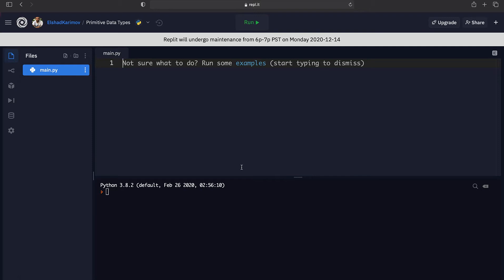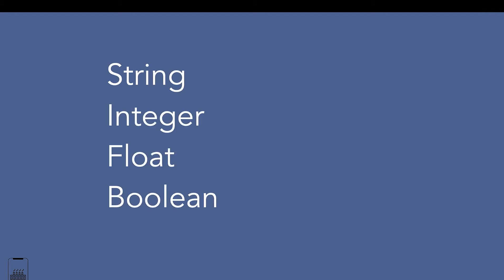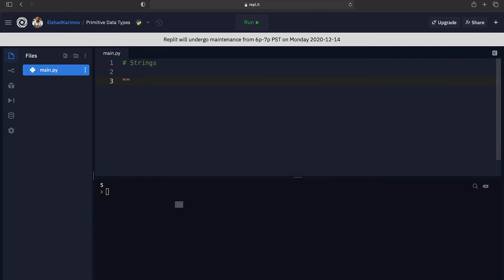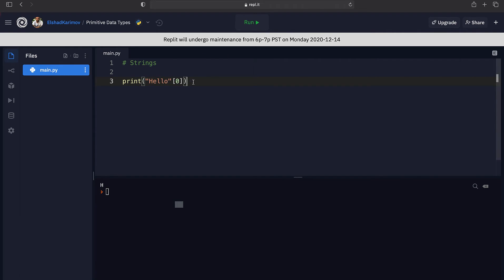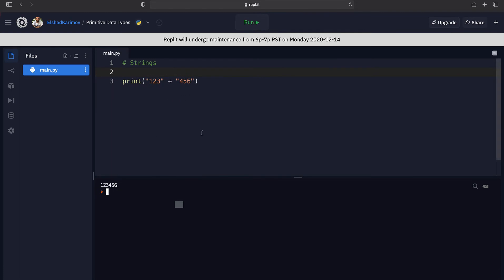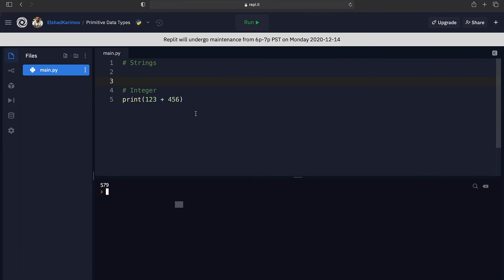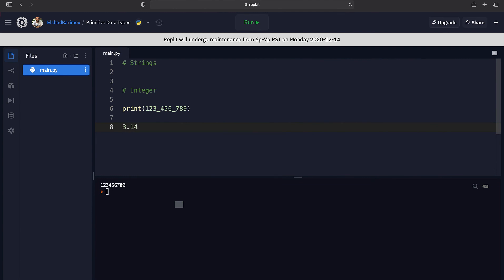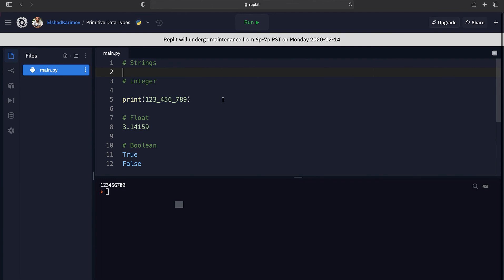Python for Everyone: Lecture 7 - Primitive Data Types in Python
The complete Data Structures and Algorithms course is available now!!!

Recursion
Space Complexity
Time Complexities
Arrays
Insertion Operation
Traversal Operation
Python Lists
List Operations/Functions
Dictionaries
Dictionary Methods
Tuples
Tuple Operations/Functions
Tuple Questions
Linked List
Traversal of Circular Doubly Linked List
Reverse Traversal of Circular Doubly Linked List
Search for a node in Circular Doubly Linked List
Delete a node from Circular Doubly Linked List
Deletion Algorithm in Circular Doubly Linked List
Deletion Method in Circular Doubly Linked List
Entire Circular Doubly Linked List
Time and Space Complexity of Circular Doubly Linked List
Time Complexity of Linked List vs Arrays